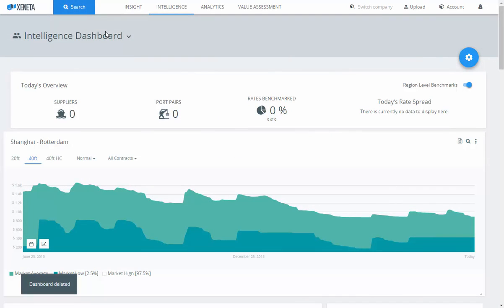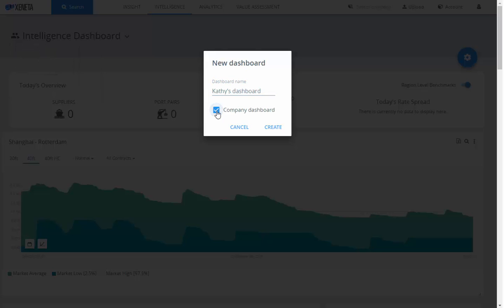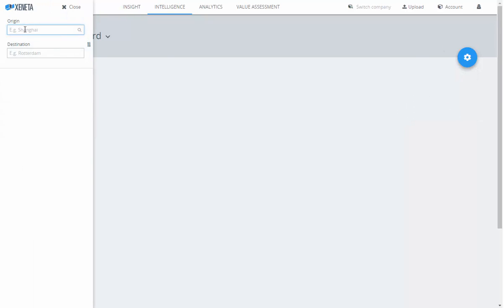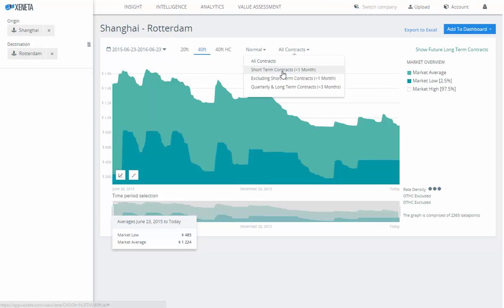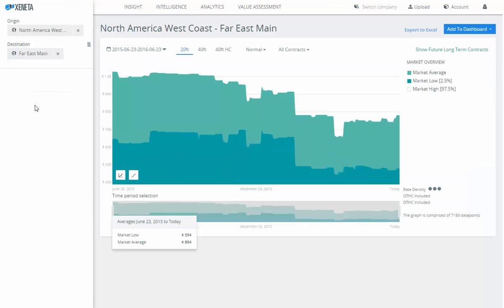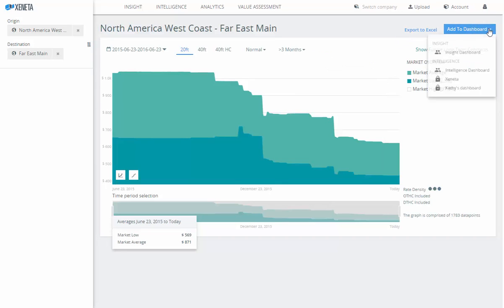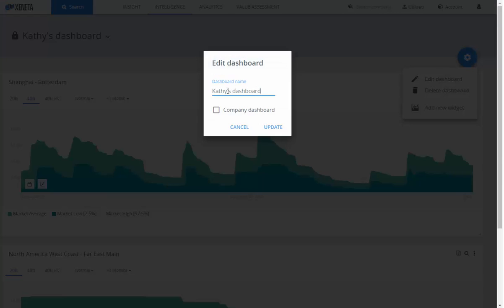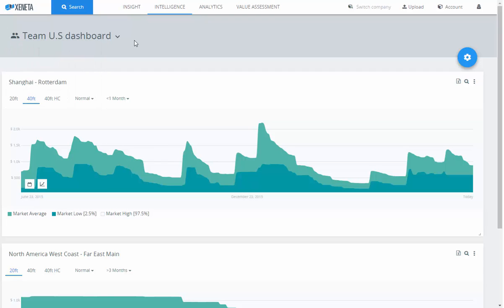Setting Up Multiple Dashboards in Xeneta Container Freight Price Comparison Platform [Tutorial]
Multiple dashboards lets you do just that - create unlimited dashboards in Xeneta, which you can either keep private or share with your team. They are available each time you log in.

For example, you can create a dashboard per continent; one dashboard for all your Asia to Europe routes and drill down into region and country, one for North Europe to Mediterranean routes and drill down etc. In addition, you can apply a variety of filters to each widget you create in your dashboard and it will be saved, so you see it next time you log in.

Key functionality:
- Create unlimited dashboards and unlimited trade-lane widgets, which are saved giving you an instant view of the trade lanes that matter to you, each time you log in.
- Keep your dashboards private or share them with your team. You choose.